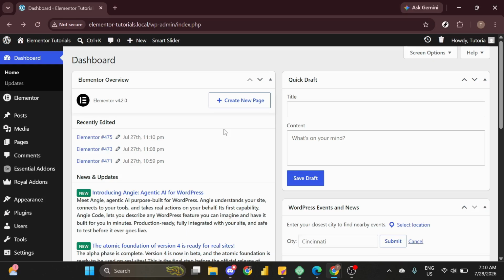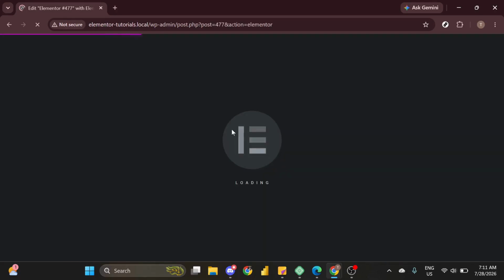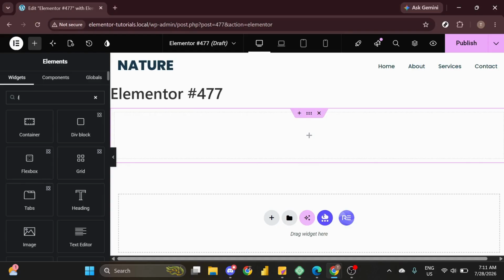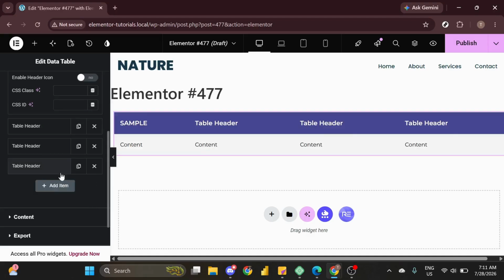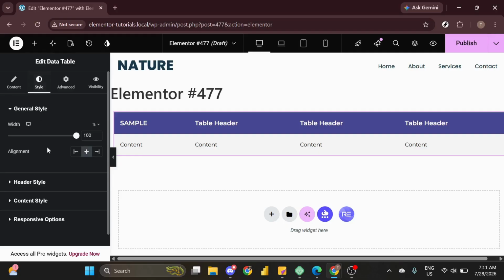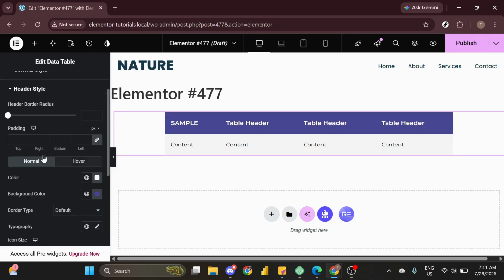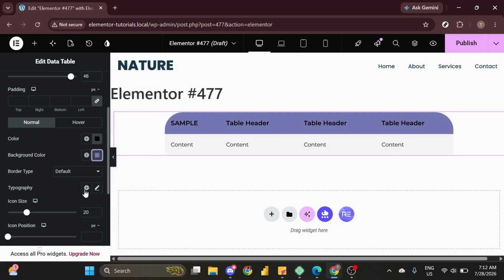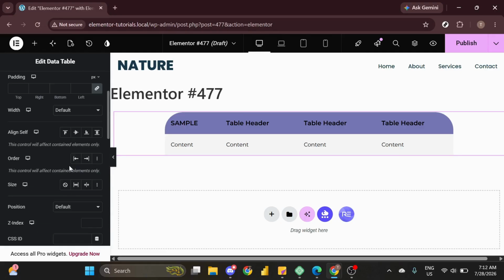How to Make a Table in Elementor - Full Guide (2026)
In this video, you'll learn how to make a table in Elementor, even if you're a total beginner or just need a quick refresher. By the end of this guide, you'll know exactly how to create a professional-looking table so you can enhance your website's content effectively.

Here is the step-by-step breakdown:
00:00 Start Creating a New Page
00:15 Adding a New Section
00:30 Searching for the Table Widget
00:45 Setting Up the Table Header
01:00 Changing Column Names
01:15 Adding Content to Your Table
01:30 Exporting Your Table
01:45 Styling Your Table

Creating tables in Elementor can significantly improve your website's content presentation, making it more engaging and easier for your audience to understand. This guide will help you master the process quickly and efficiently.